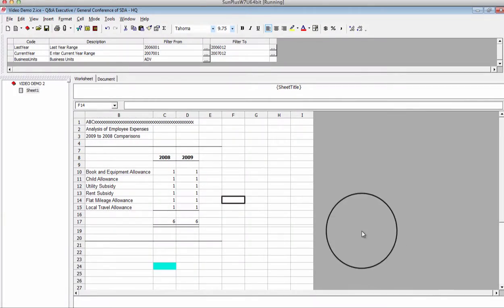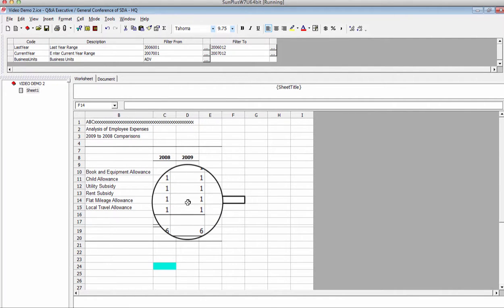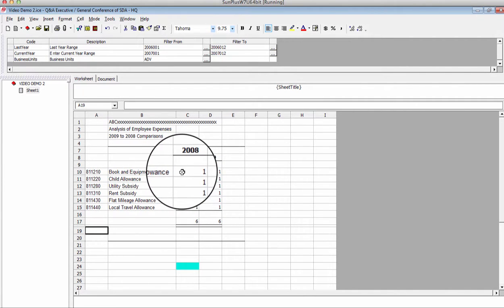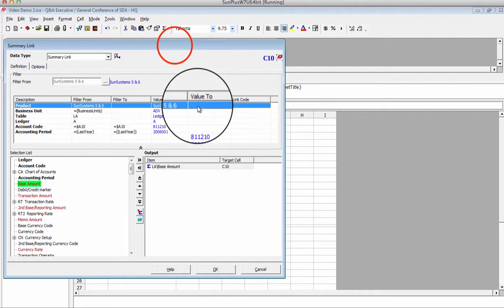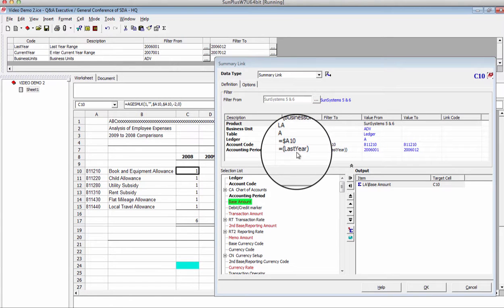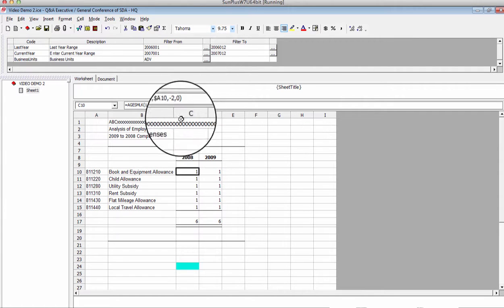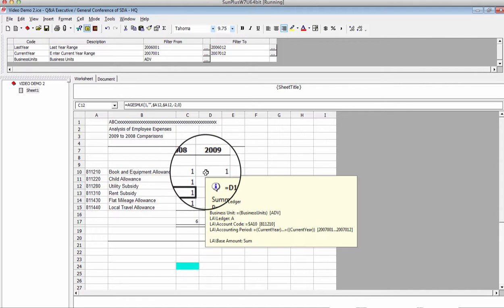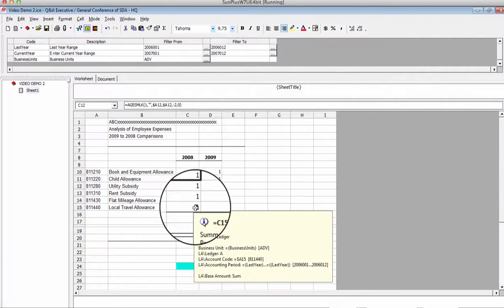15. Thoughtful Query Design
Now that we have the basics of query design, can we improve the way they are designed.  You could get along without this, but your mother may be embarrassed by your poorly designed queries. Jan's great transcript with pictures for this video is at our Yammer site in the Q and A Executive Group.  Look under the files tab.